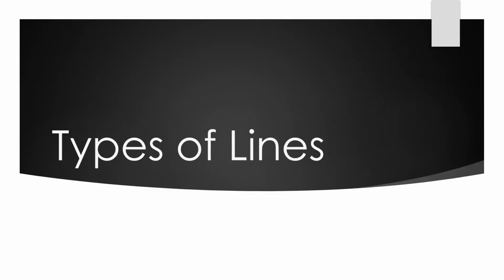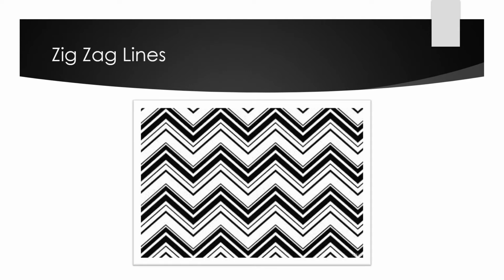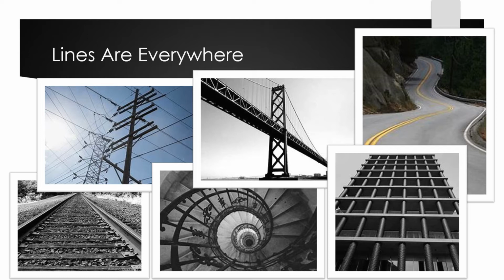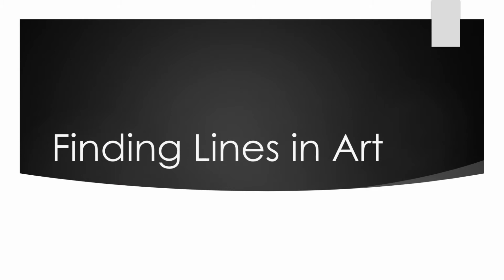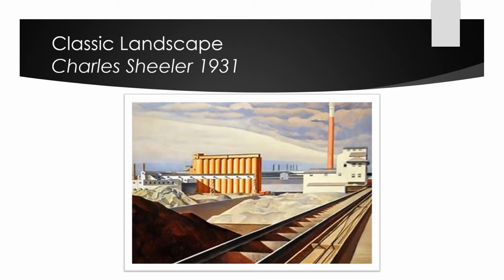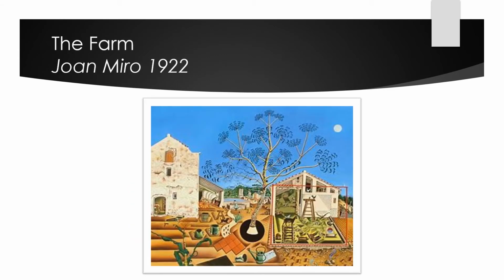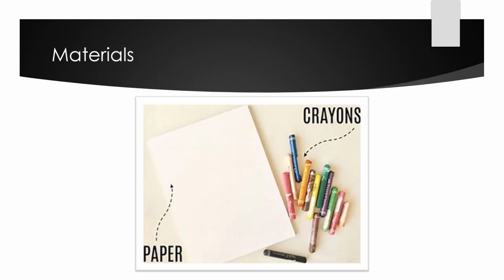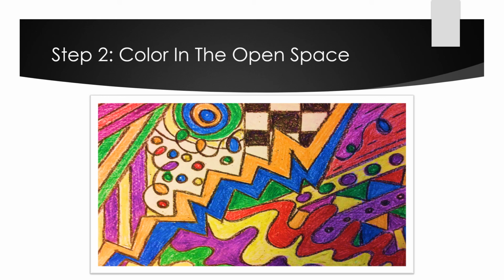Grade TK, Lesson 3, Art & Lines